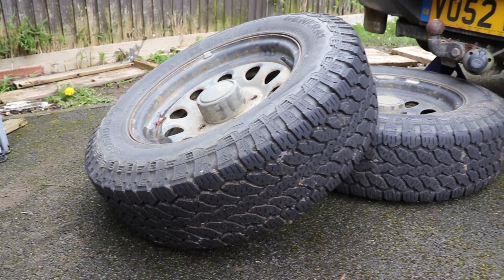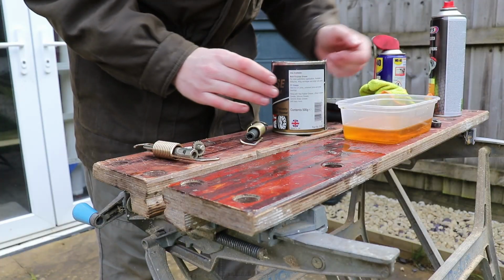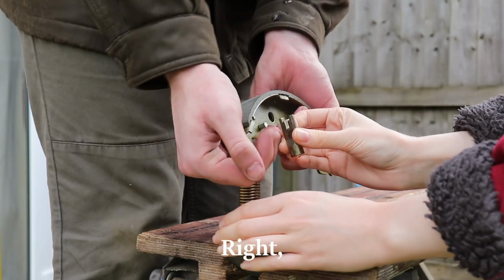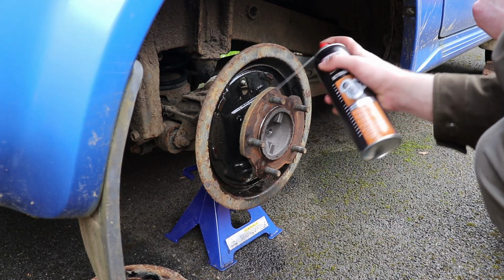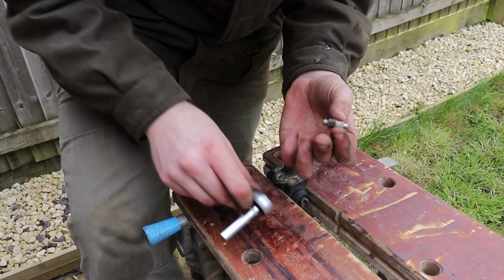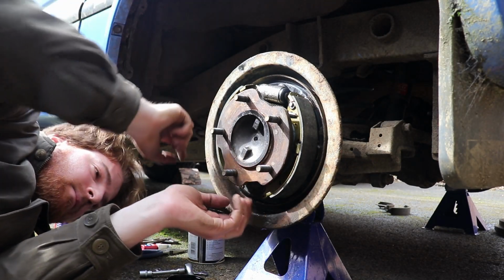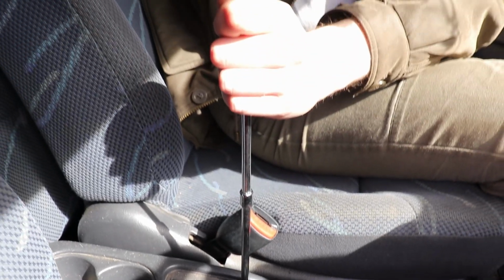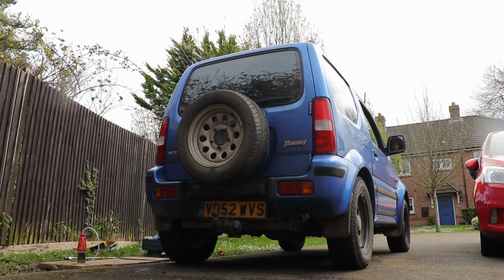Replacing the Rear Brakes on an Old Blue Jimny - Part 2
This is the first official YouTube exclusive video on the channel! Let me know what you think of it and what you make of the editing style/commentary.
Come on, you don't seriously expect me to believe that the video was so good you're now reading the description? Anyway l'm not a mechanic, as you can see by what's happening before you, and if you have any suggestions feel free to make them.
I've got a fair amount of Jimny work to catch up on like the thermostat to replace and some brakes to tamper with. So if you enjoyed this video you might enjoy what's to come.